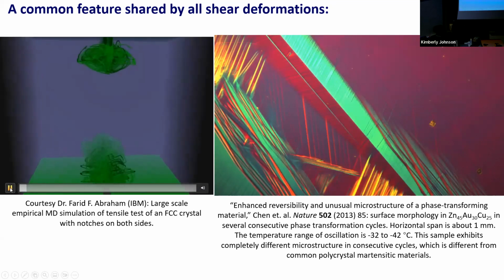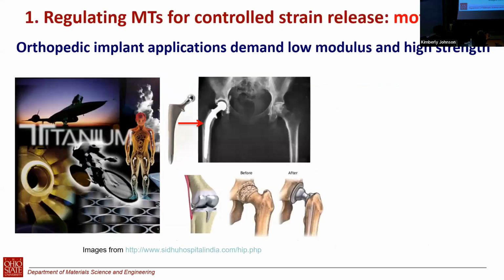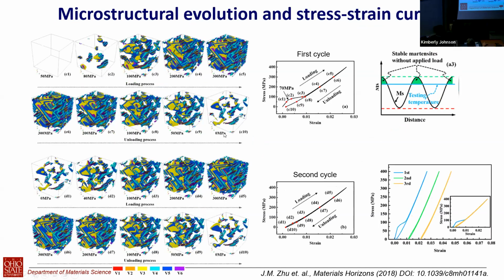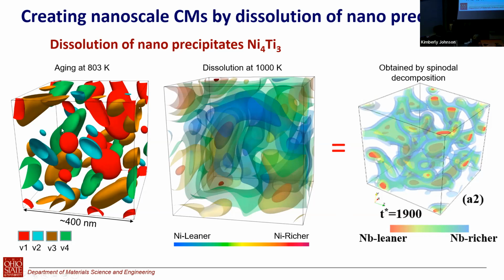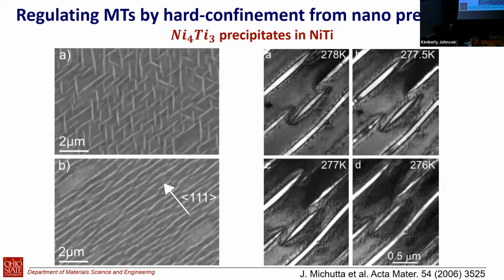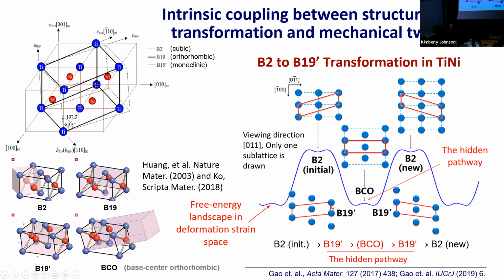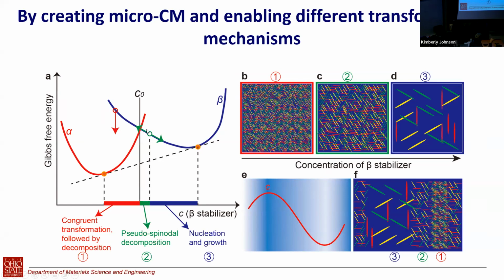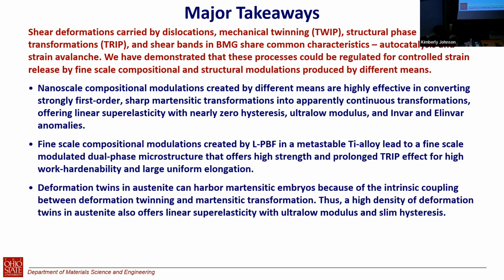MateriAlZ Seminar by Prof. Yunzhi Wang, Ohio State University, on September 16, 2022